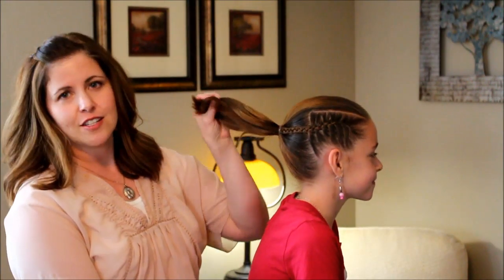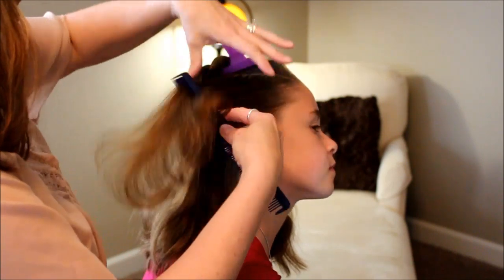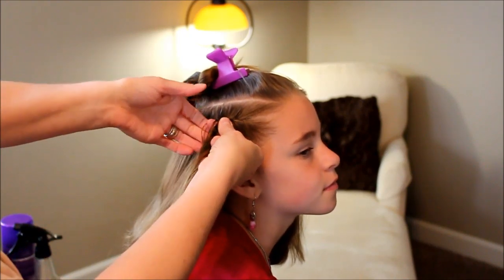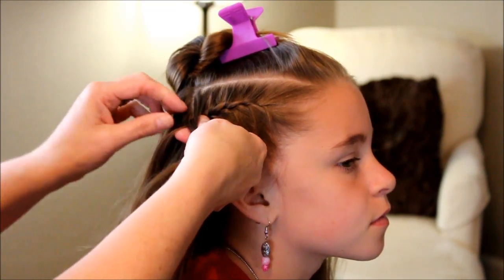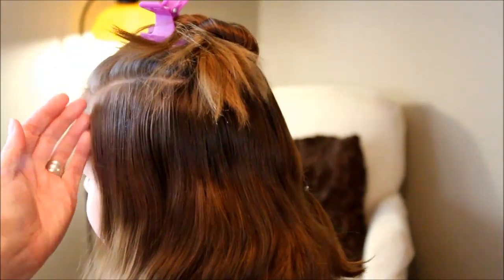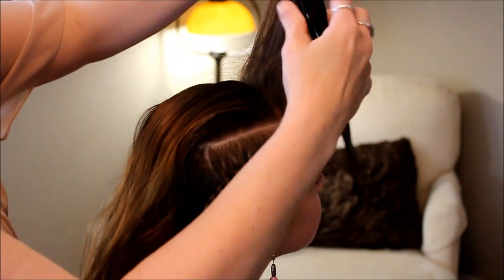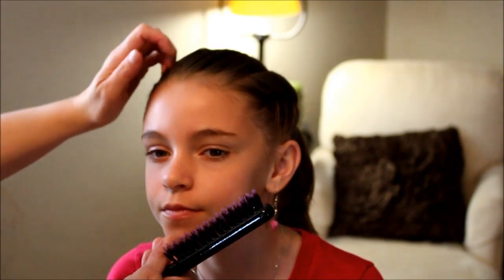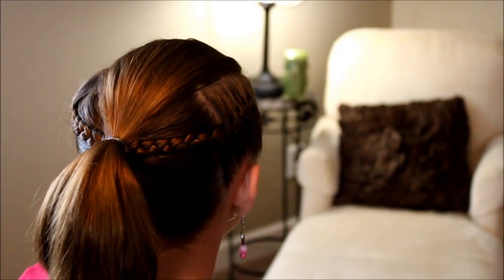How To: Side French Braids {Racer Stripe} | Pretty Hair is Fun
Learn how to do this sleek micro braid hairstyle, great for sports, dance, school,or even just everyday! The micro french braids can be done in a dutch braid too! You will need 3-4 elastics for this hairstyle, and about 10 minutes. We hope you love it! NOW WITH SUBTITLES/Closed Captioning!!